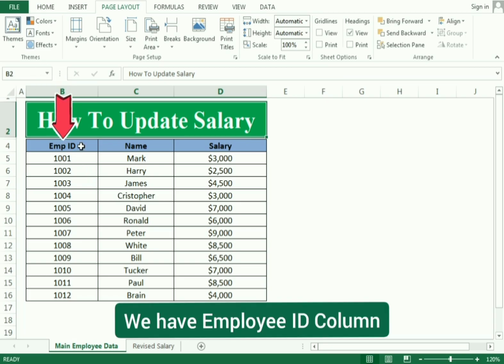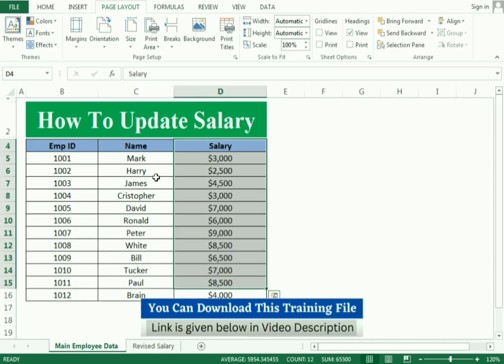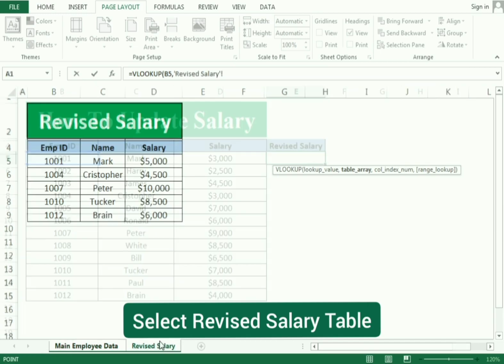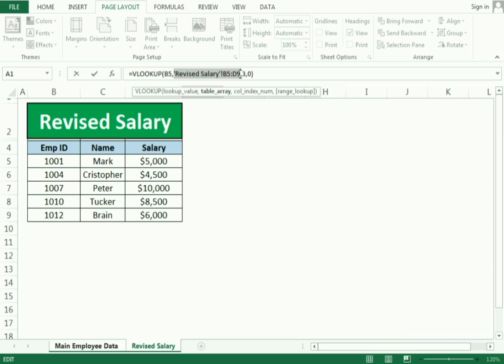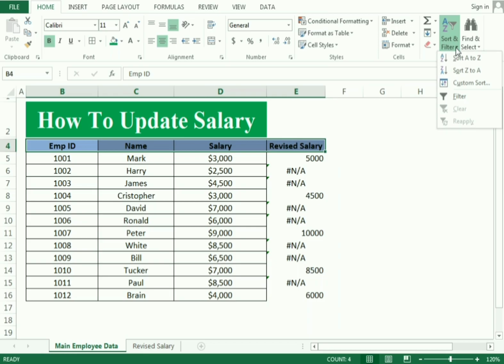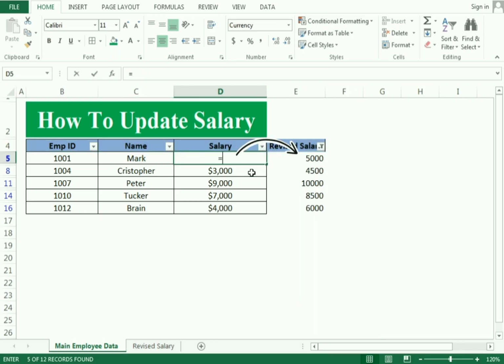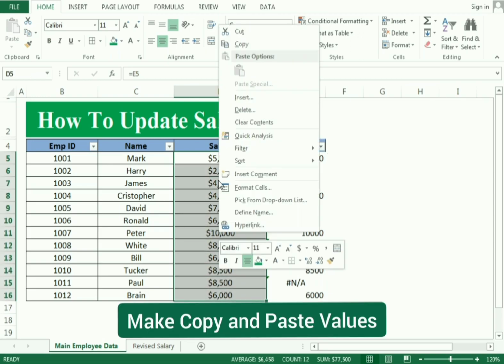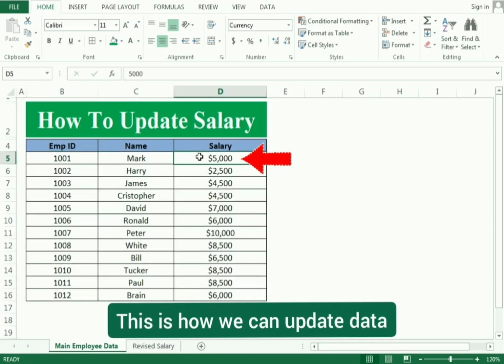Mastering Excel: Updating & Replacing Salary Data Tutorial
In this Excel tutorial, learn how to efficiently update and replace salary data in your Excel spreadsheets. Whether you're managing employee salaries or personal finances, keeping your data up-to-date is crucial. Follow along as we walk you through the process step by step.

Timestamps:
0:00 Introduction
0:53 Create Revised / Update Salary Column
1:13 Use VLOOKUP Formula
2:35 Use Filter Option
3:30 Replace Salary by formula
4:35 Cross Check Salary for Confirmation

By mastering these techniques, you'll be able to effortlessly update and replace salary data in Excel, saving you time and ensuring accuracy in your financial records.

How To Update Salary In Excel | How To Replace New Salary In Excel